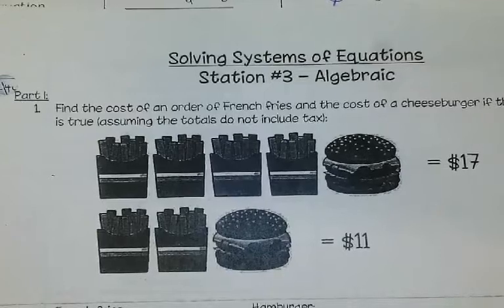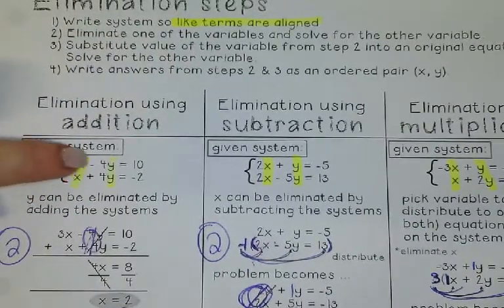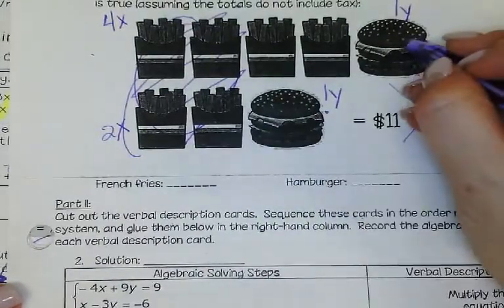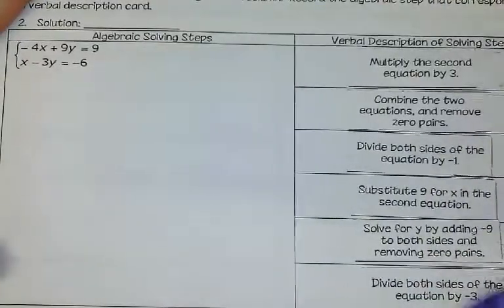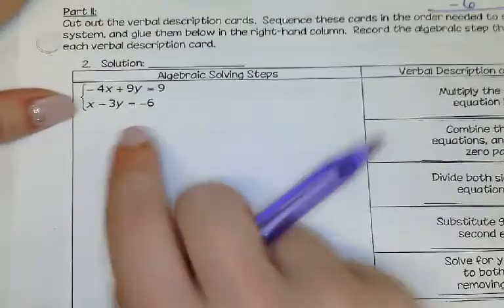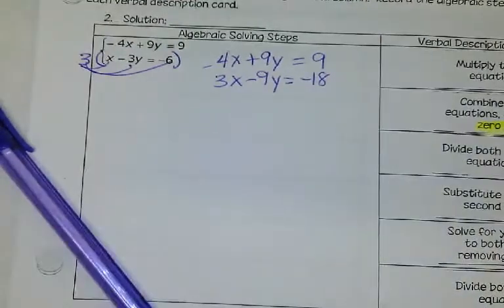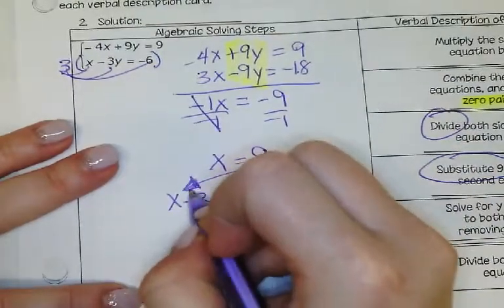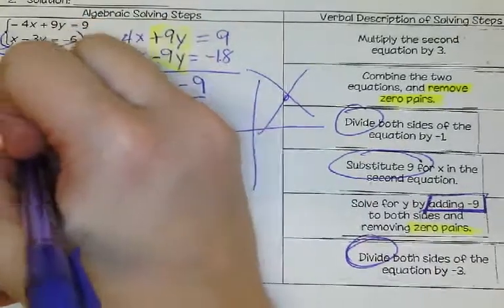Solving Systems of Equatins Station #3